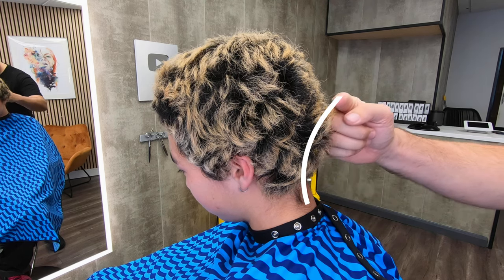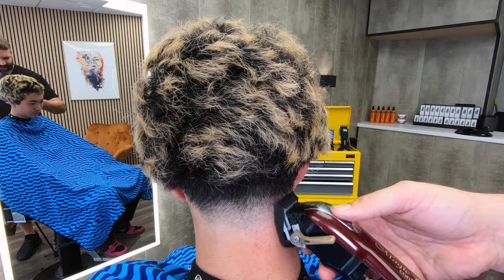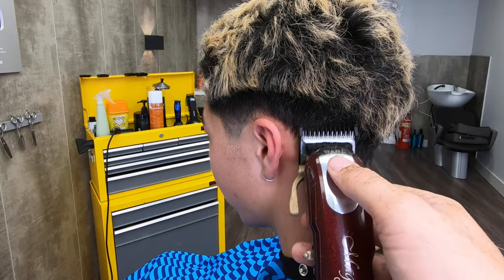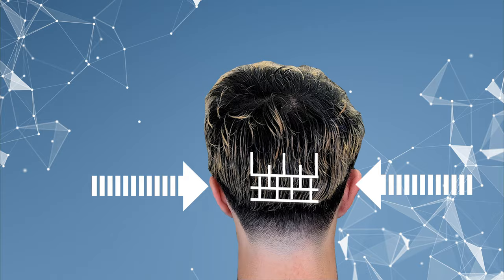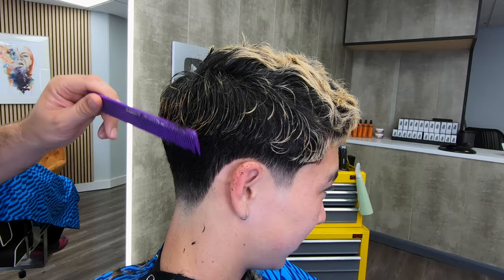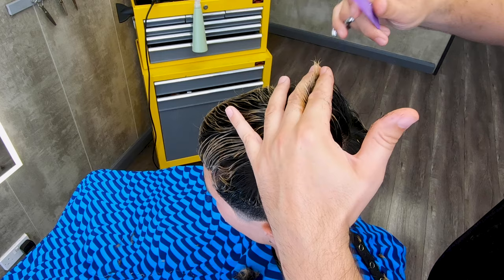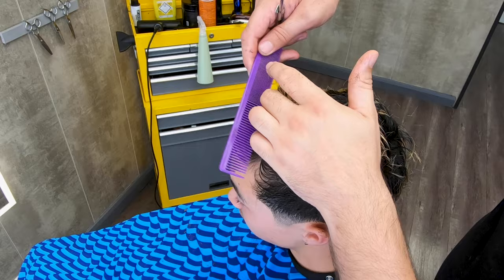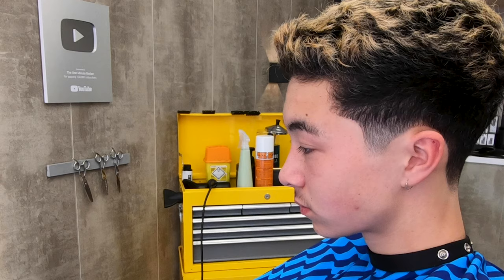How To Cut Men’s Hair | Step by Step Mens Haircut Tutorial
In this video I will teach you how to taper mens hair as well as teach you how I scissor cut the top of the haircut and blend it all in nicely.

⭐️💈Unlock exclusive access to my **Barbering Masterclass Series** by becoming a channel member! As a member, you'll gain insider tips, advanced techniques, and pro-level tutorials that go beyond my regular content. Elevate your skills and stay ahead in the barbering game with these in-depth lessons. Join now and take your craft to the next level!💈⭐️

Hair Grippers
YS Park Comb
Flair a Sol Spray bottle
Wahl Clippers
Andis Trimmers

00:00 how to taper mens hair
00:01 how to taper the back of mens hair
02:36 how to taper the sides of mens hair
04:12 how to trim round the edges of mens hair
06:08 how to blend in mens hair at the back
07:45 how to blend in mens hair at the sides
09:18 how to cut mens hair with scissors on top